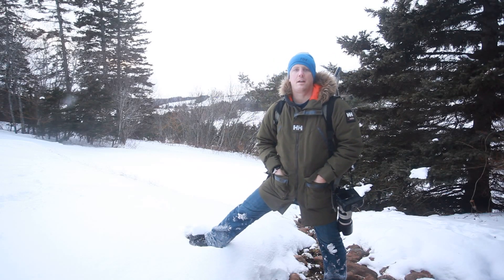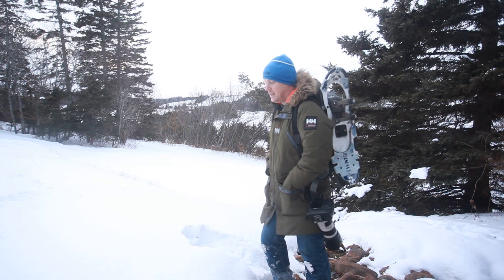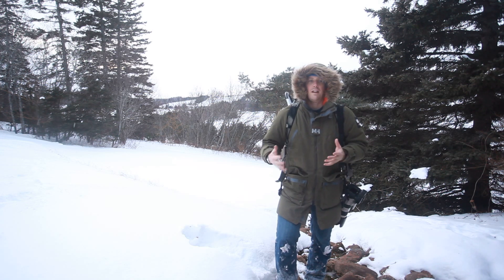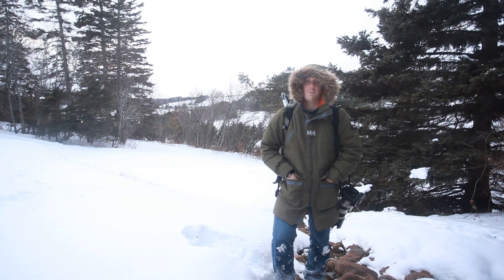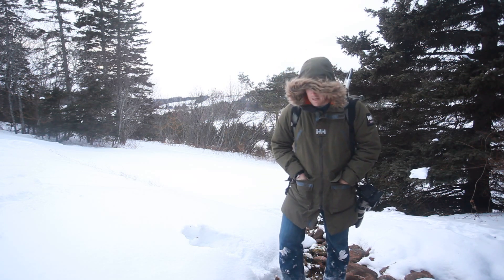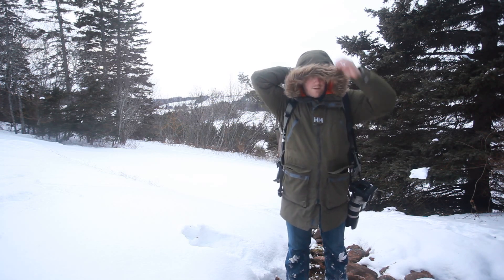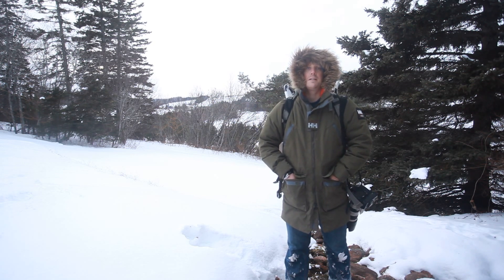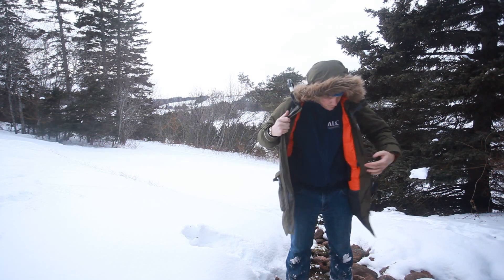Best Men's winter jacket? Helly Hansen Legacy Parka Review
Looking for a winter jacket that's stylish, warm, and looks great? Checkout the Helly Hansen Legacy Parka. New this year, this winter jacket is amazing at keeping me warm as I travel thru our winter seasons capturing the best images nature has to offer.